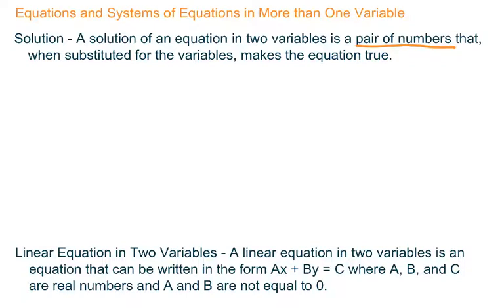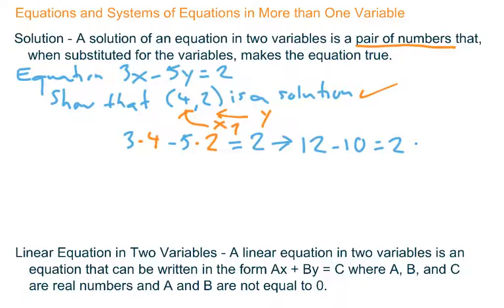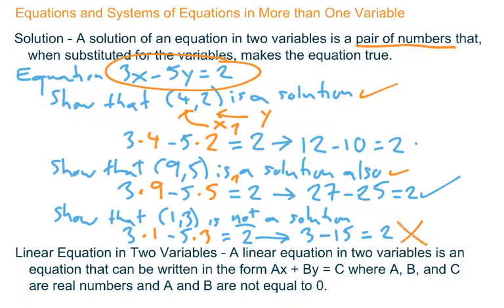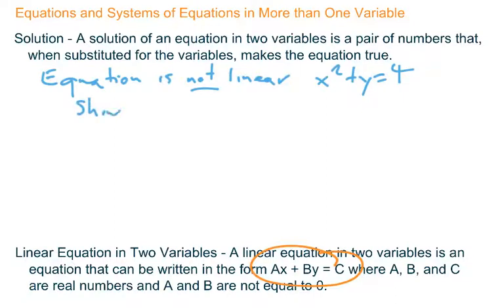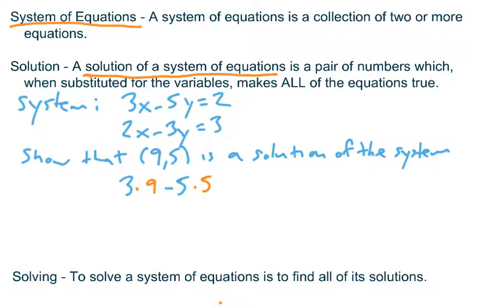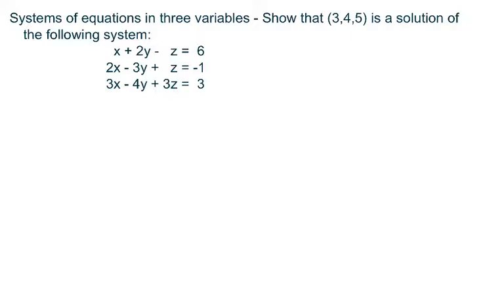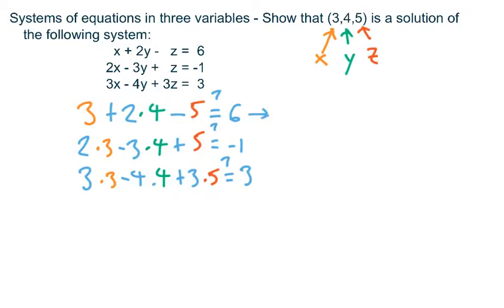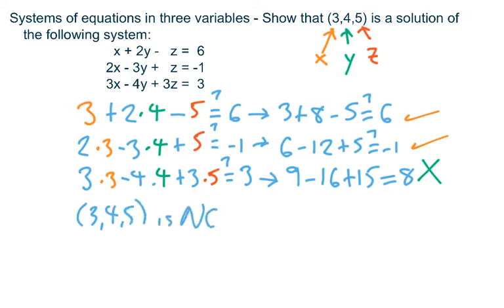Equations and Systems of Equations in More Than One Variable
An introductory video to systems of equations at the college algebra level.